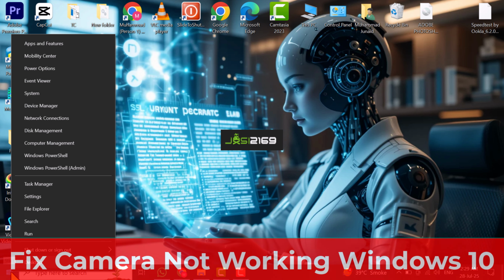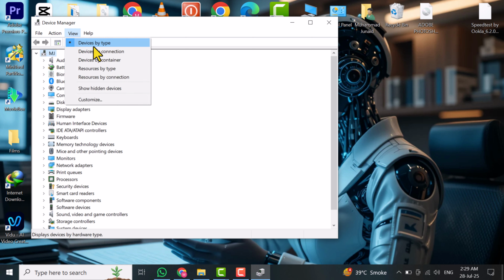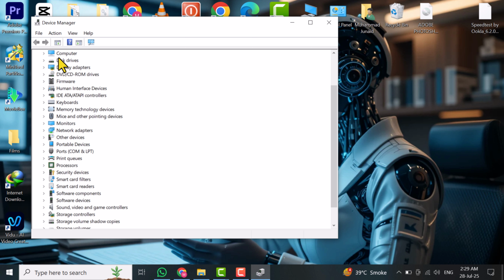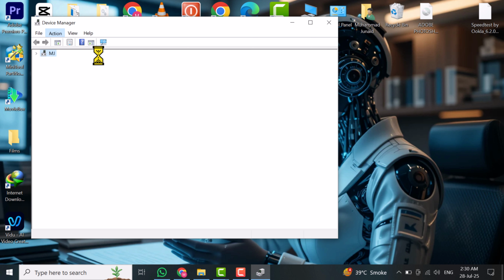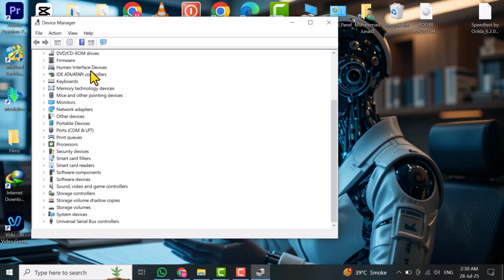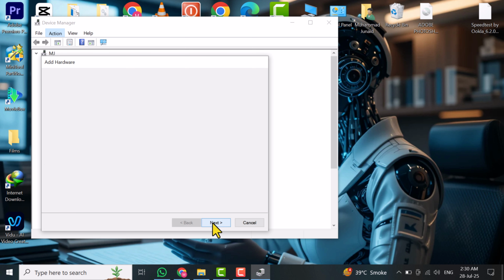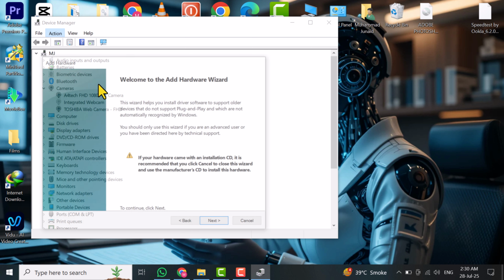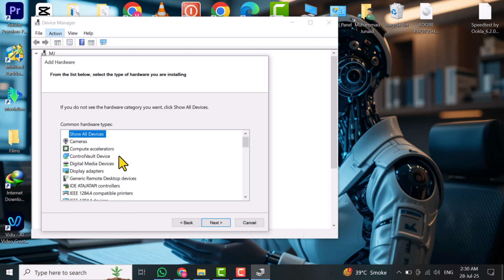Fix Camera Not Working Windows 10 (Quick Guide)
Learn Fix Camera Not Working Windows 10 in this easy step-by-step tutorial. If your laptop or PC webcam is not working, missing from Device Manager, showing a black screen, or not detected by apps like Zoom, Skype, Google Meet, or Microsoft Teams — this guide will help you solve it. We’ll cover how to enable camera settings, update or reinstall webcam drivers, check privacy settings, and fix the camera not showing issue. Whether you're using a built-in webcam or an external USB camera, this video works for all major brands like HP, Dell, Lenovo, Asus, and Acer.